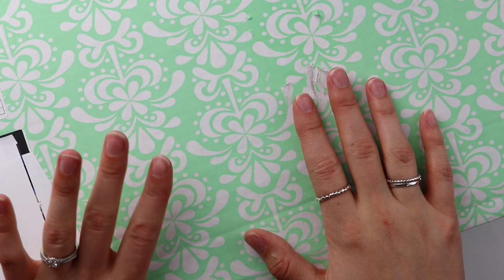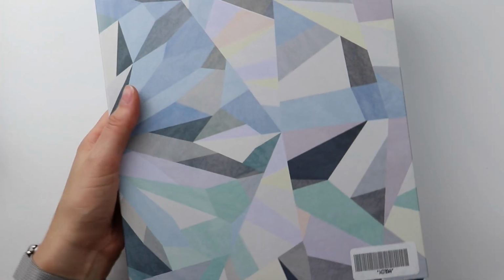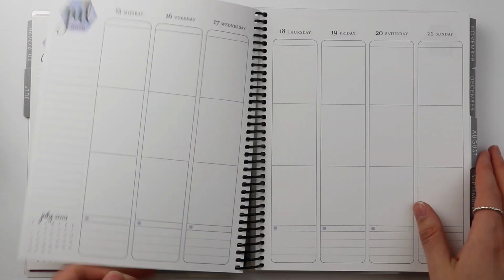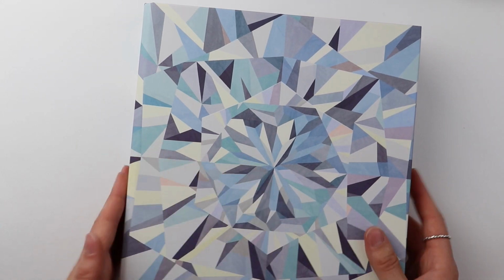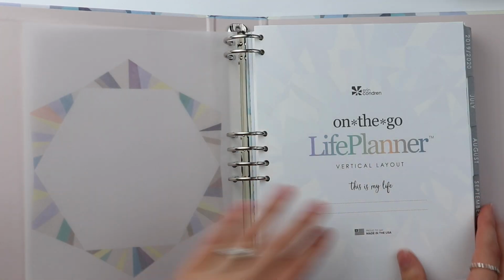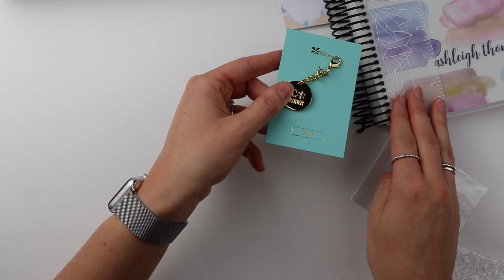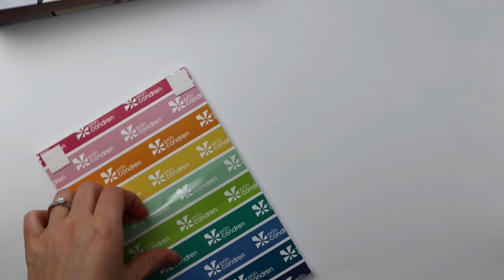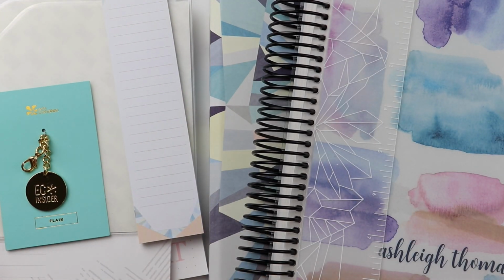Erin Condren 2019/2020 Life Planner Unboxing + Haul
Vertical Neutral Erin Condren Life Planner - Save $10 off your first order with Erin Condren!